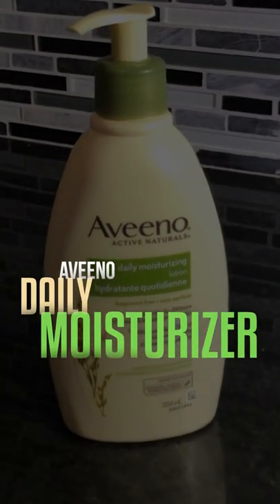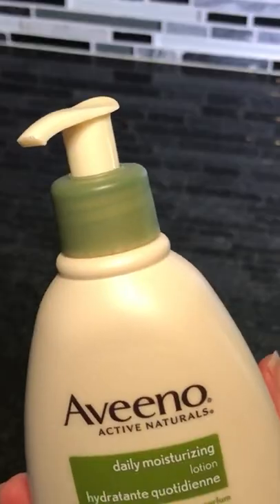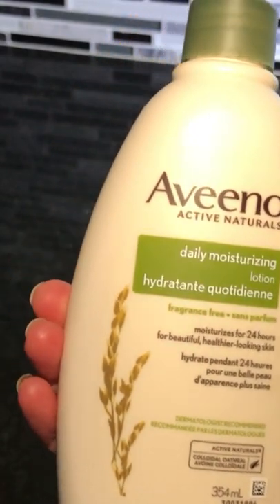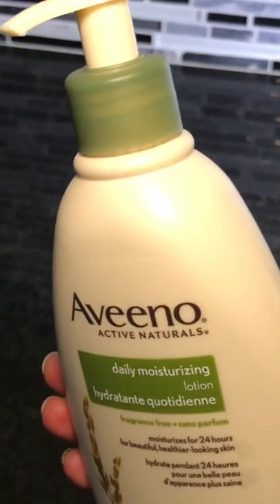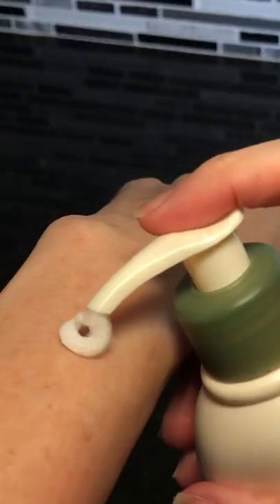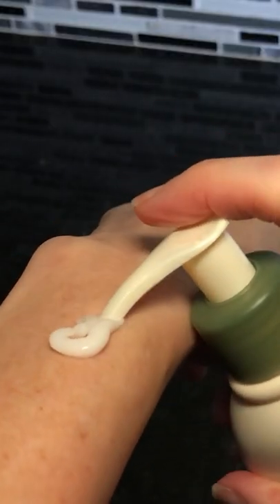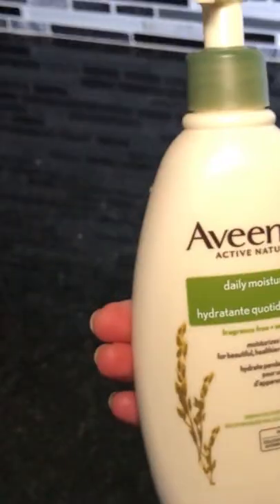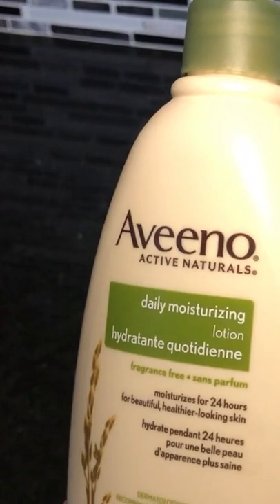turns your skin to velvet!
Aveeno Daily Moisturizing Body Lotion review. Is having skin as soft as velvet possible?